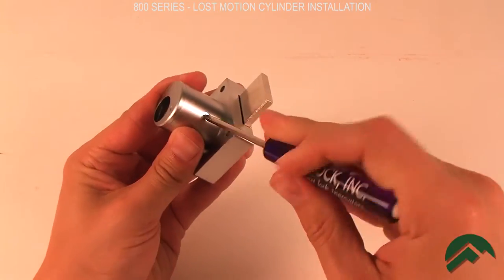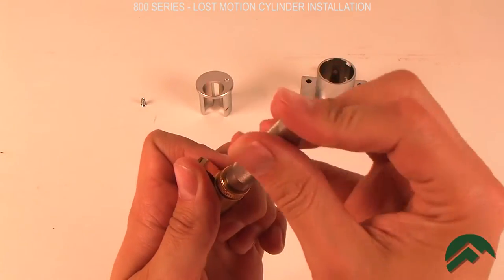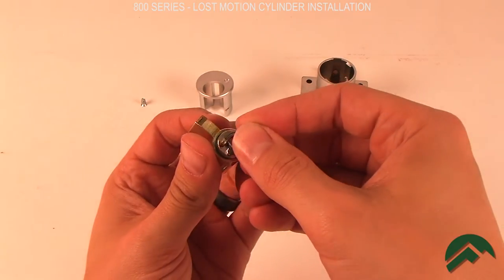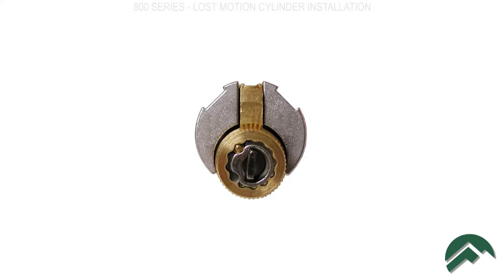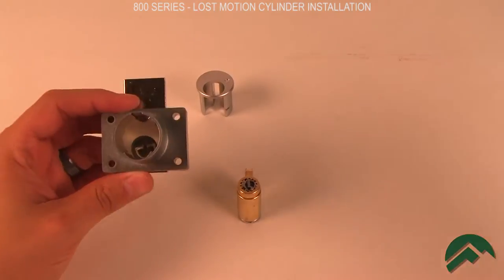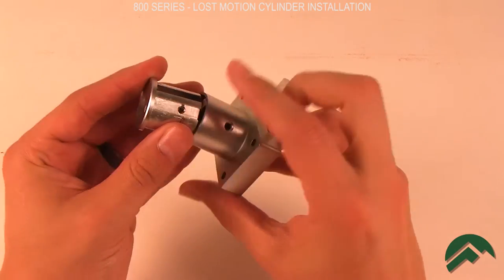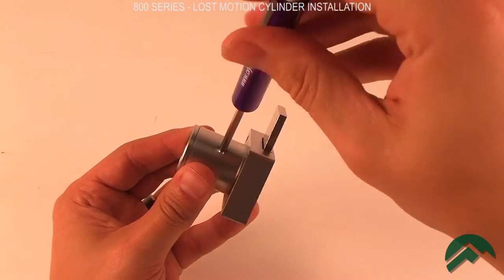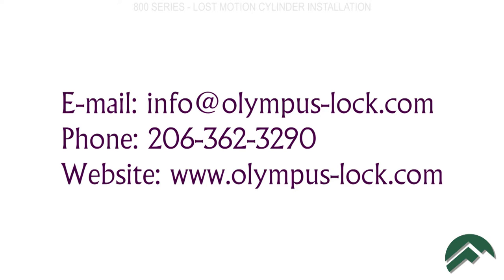800 Series - Standard Cylinder Installation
How to install keyed cylinders into our 800 series locks